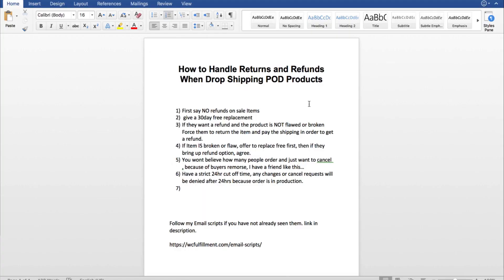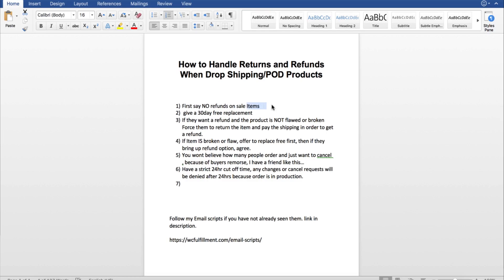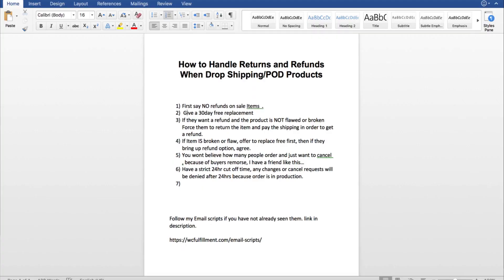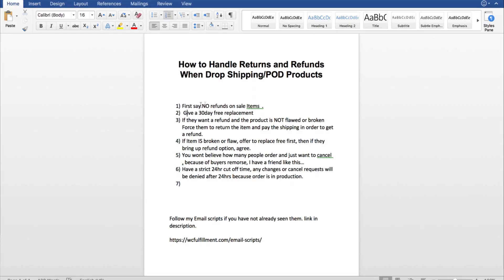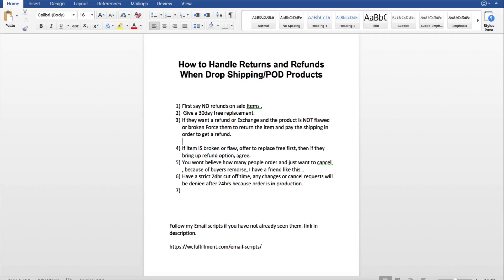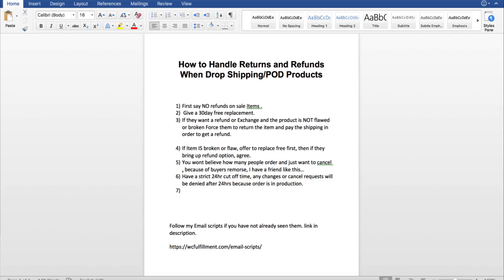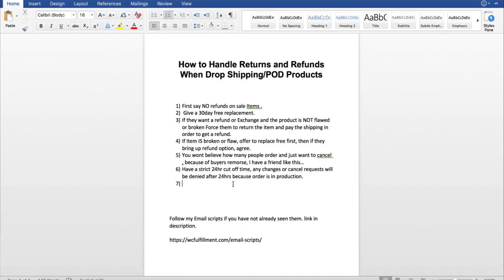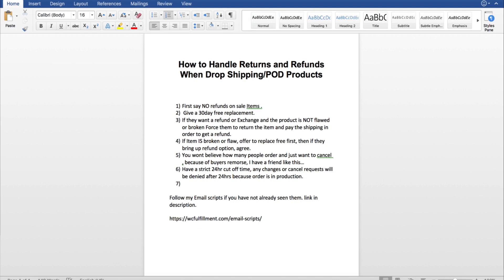Refunds & Returns — How to Handle w/ Shopify Print on Demand OR Drop shipping